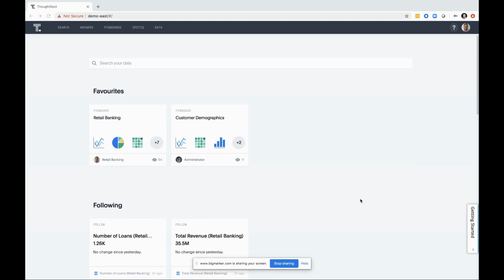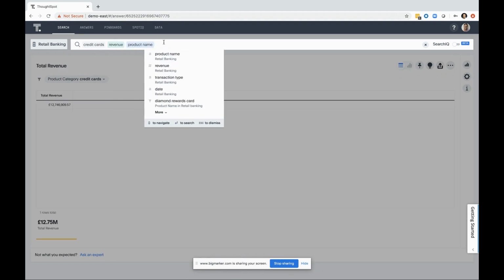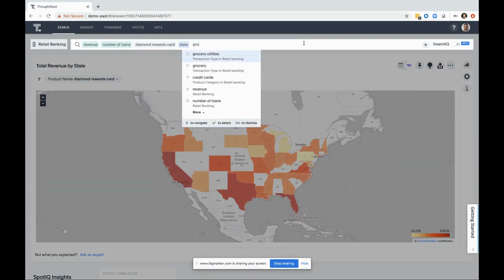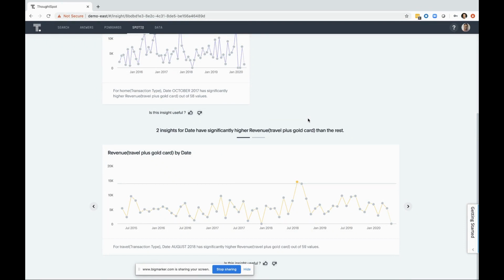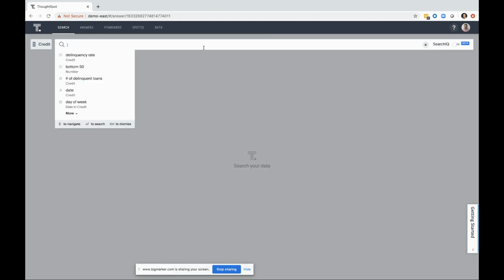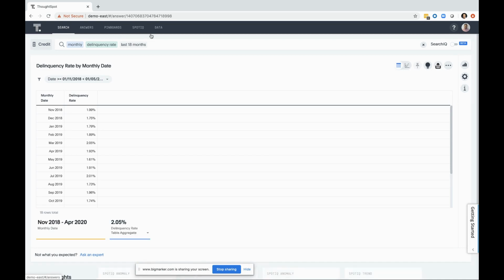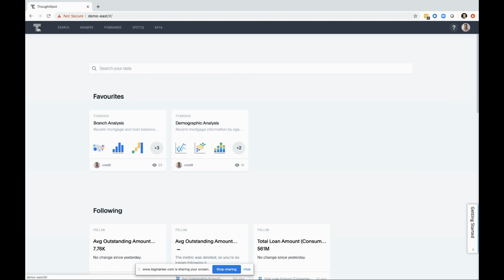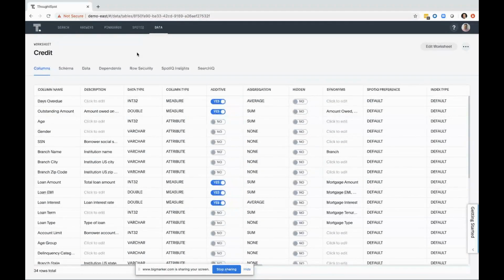TS Financial Services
See how ThoughtSpot Platform can transform your financial services data.